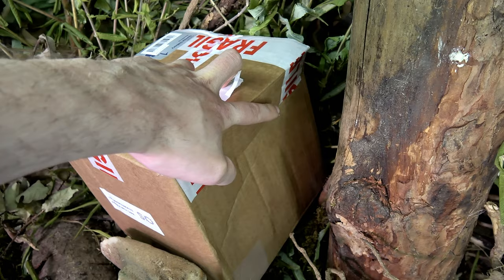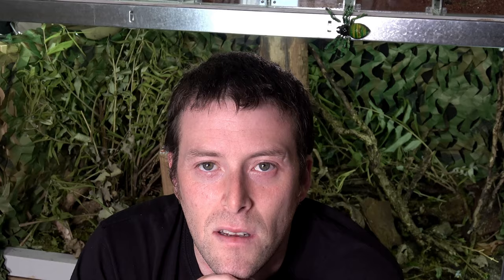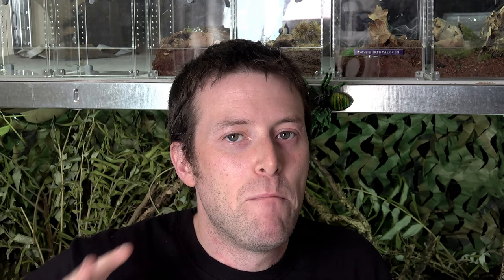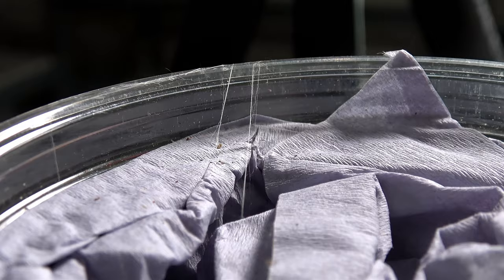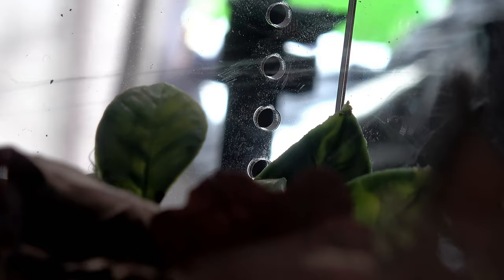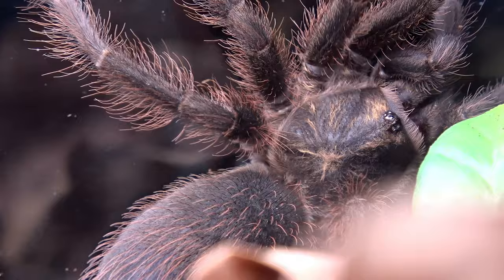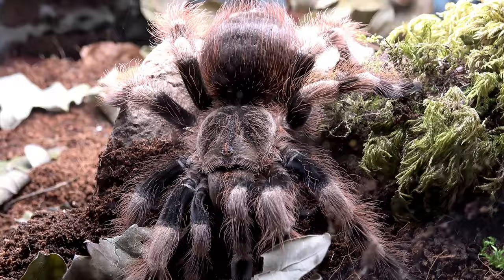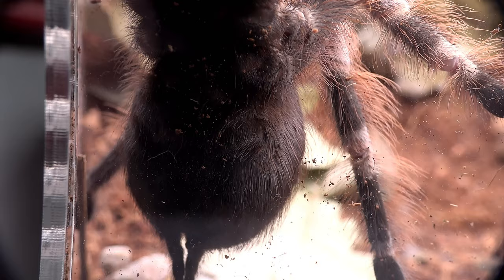So Many Legs Unboxing! Big Female Tarantula & More!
The Spidershop

Bugzuk

Mantis den

Portsmouth tarantulas

Bugsb4hugs

Spider planet

Venomous visions

Ants HQ